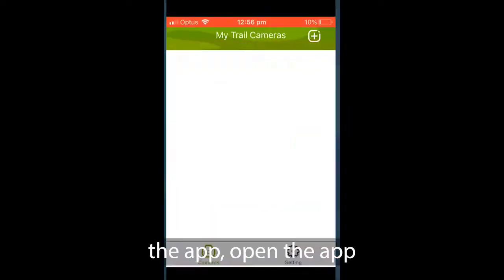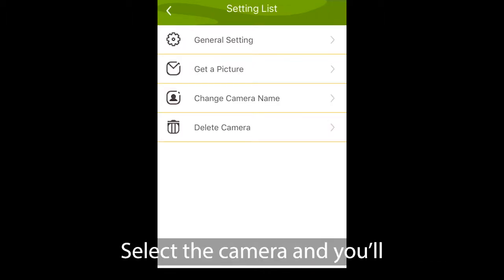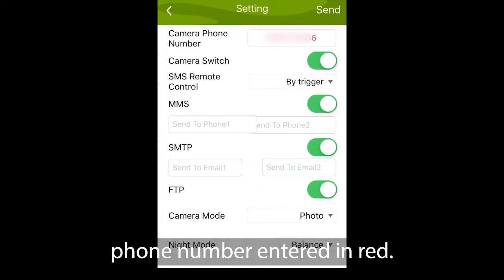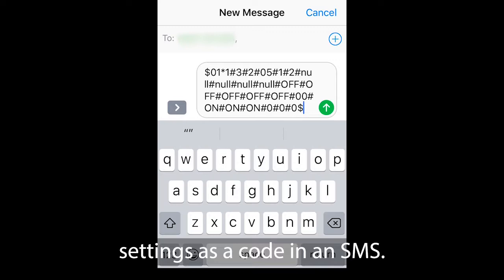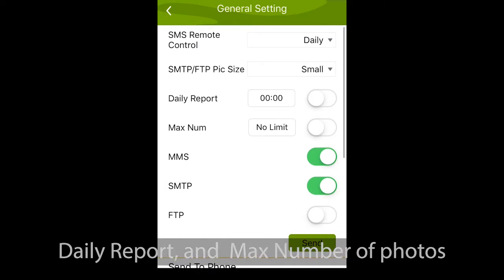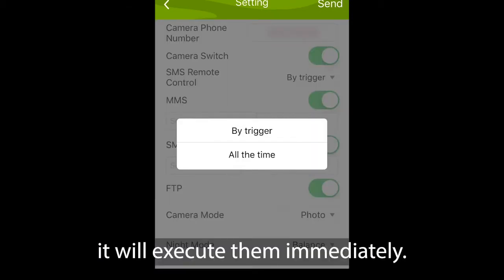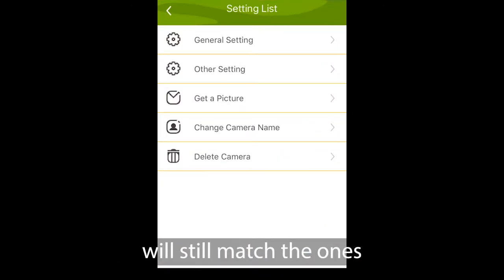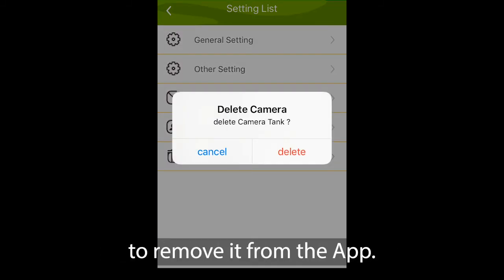Swift 3G/4G Trail Camera App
The Swift Trail Camera App allows you to change your cameras settings remotely.  This video shows you how.